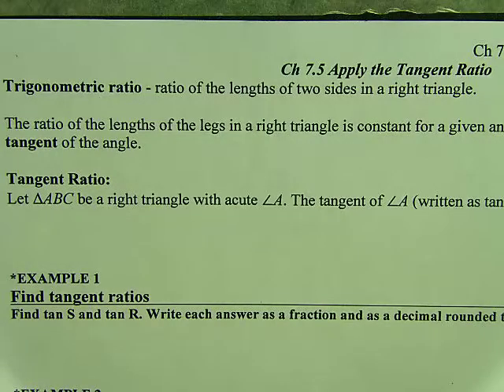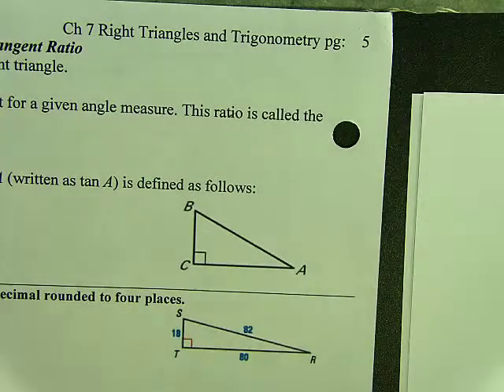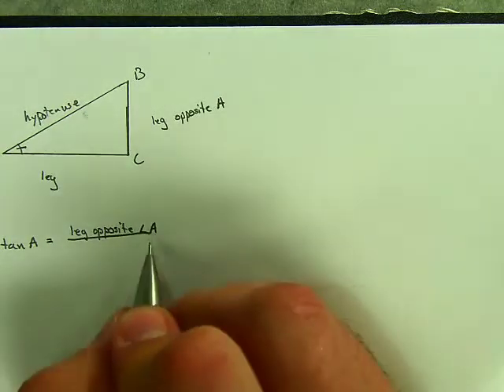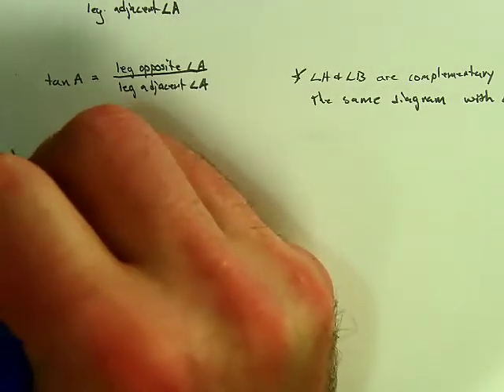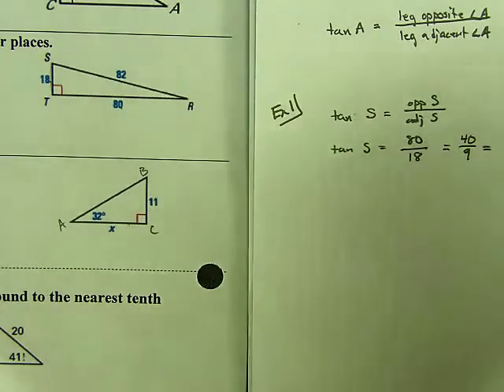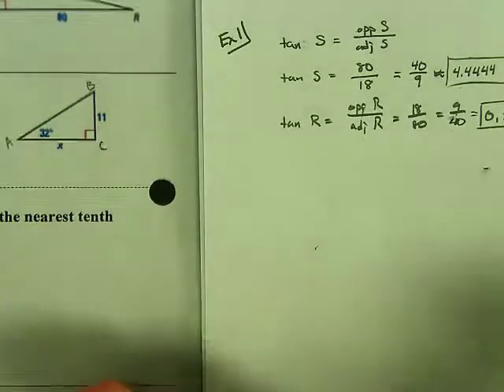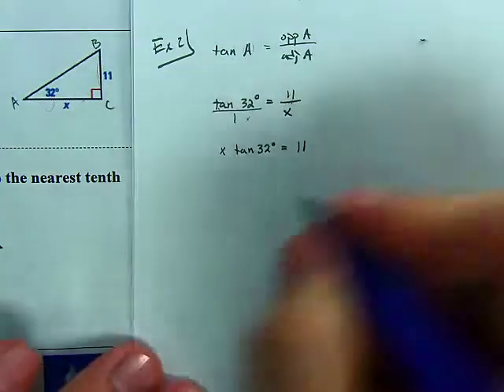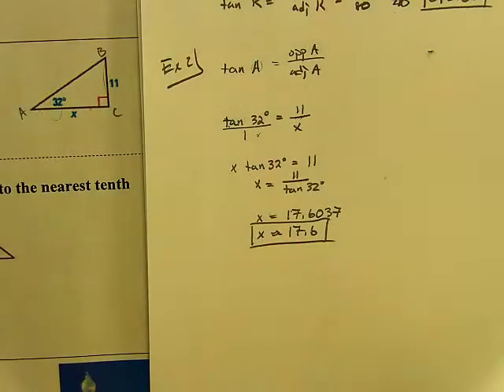geo ch 7 5 part 1 apply the tangent ratio